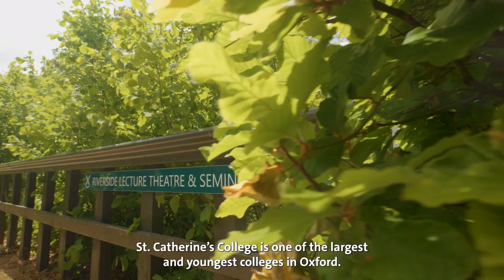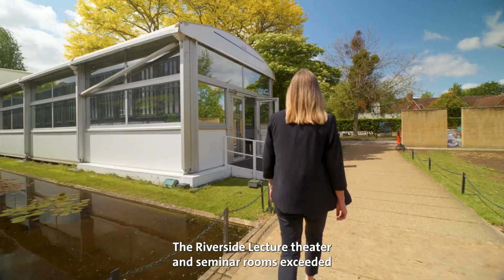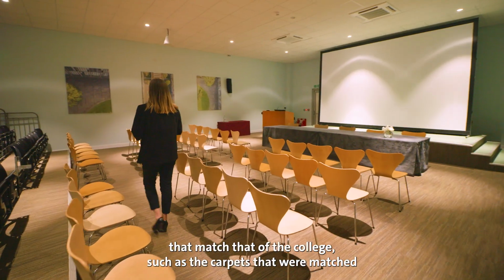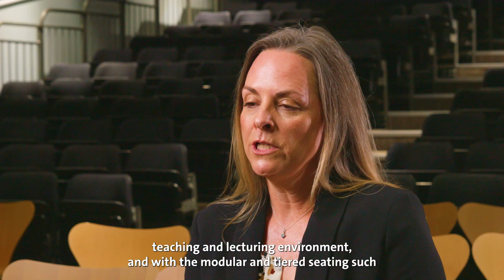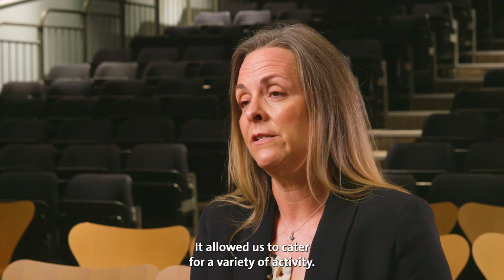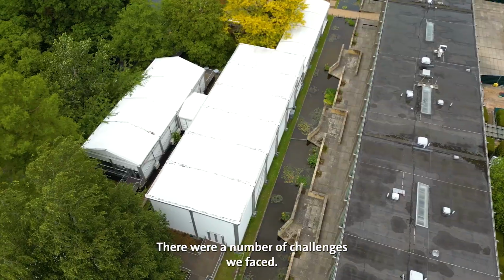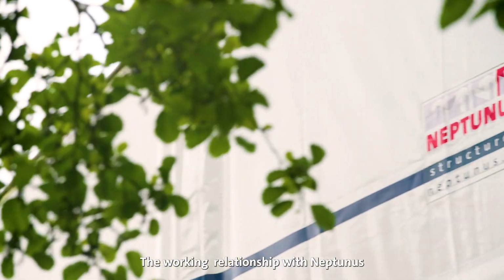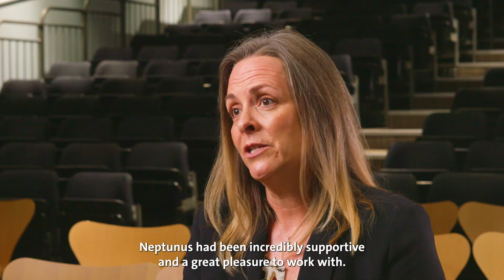Temporary Lecture Theatre - St. Catherine's College - University of Oxford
Assignment
St Catherine’s, one of the constituent colleges of the University of
Oxford, is one of more than 150 schools and colleges across the
UK that have been affected by the presence of RAAC (Reinforced
Autoclaved Aerated Concrete) in the roof structures. For the
College this has resulted in access being restricted to a number
of their key operational buildings, which were constructed
during the 1960s, with remediation work now required before
reoccupation is allowed.
The buildings with access restrictions included the College’s
permanent lecture theatre and seminar suites, necessitating a
rapid high-quality temporary solution to accommodate up to 250
people for lectures, to maintain the College’s busy schedule of
lectures, seminars and events.
The College was recommended to Neptunus given successful
projects the business has undertaken for other leading colleges
at the University of Oxford over recent years.

Solution
It took Neptunus’ technicians just three weeks to construct a
temporary lecture theatre in the college grounds, with a further
three weeks to complete the fit-out of the facility which has the
look and feel of a permanent building.
A 300 square metres Evolution II structure forms the main lecture
theatre which is linked to 275 square metres of additional
structures from the Neptunus range – Alure Globe, Alu Hall and
Alure – which provide space for a foyer for refreshments and
registration, break out rooms for seminars that can double up as
an exhibition space.
Part of the complex, built beside a river, was erected on
scaffolding to ensure a uniform height throughout with external
walkways created around the temporary buildings. Neptunus’
technicians even constructed the main entrance around one of
the college’s most treasured artworks, a sculpture by Barbara
Hepworth that is permanently displayed in the grounds where
the temporary lecture theatre complex was erected.
The fit-out of the high-spec facility includes tiered seating,
suspended ceilings, lighting, air conditioning, power supplies
and internal partition walls. It is scheduled to be on site at the
for at least nine months.